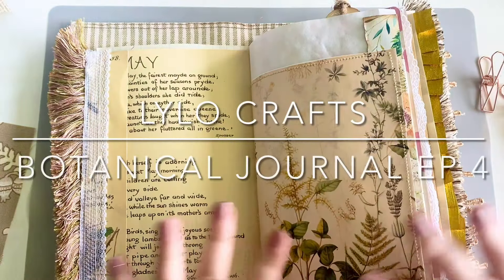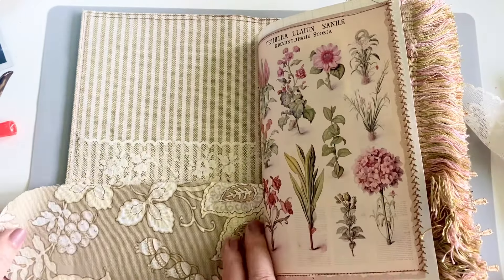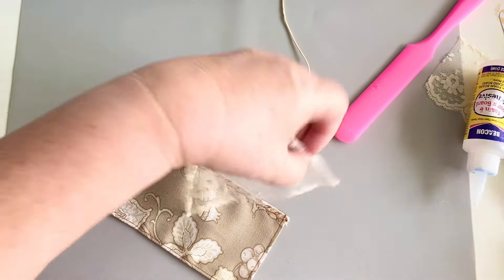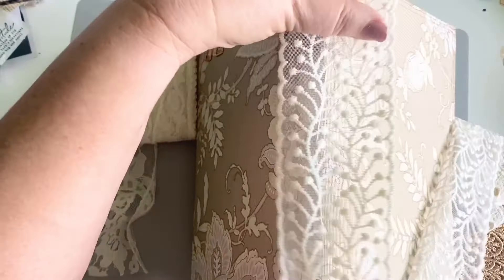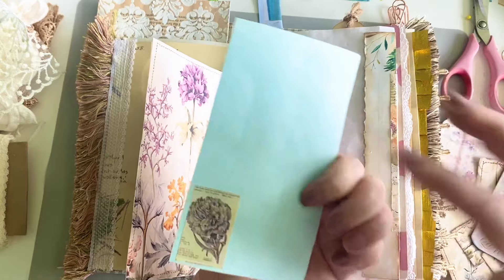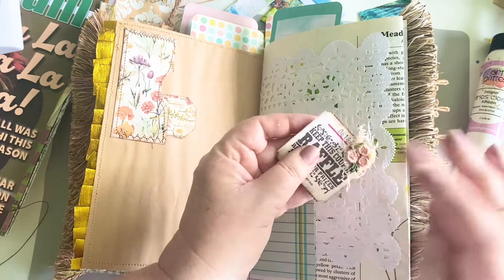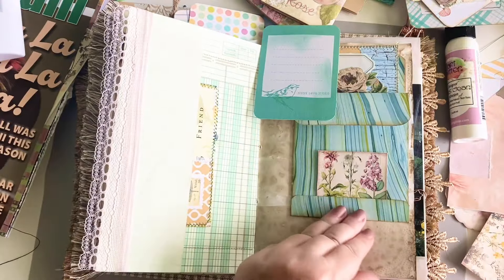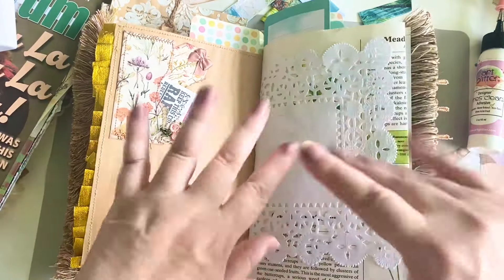Botanical Junk Journal - ADDING TAGS & JOURNAL CARDS - START TO FINISH Part 4 Craft with Me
Today I have Part 4 of the Creating A BEAUTIFUL Botanical Junk Journal, we will be adding TAGS, TICKETS, AND JOURNALING CARDS - EPHEMERA TO HE POCKETS, TUCKS AND to the pages.  We will also add fabric and lace pockets to the front and I ask for your help - with a Hidden GIVEAWAY - on what kind of lace to use on the spine - so let’s get started and I hope you will craft with me!

Please check out Dale of @NotTooShabbyChic  - She’s an amazing woman of God and Journal Maker.